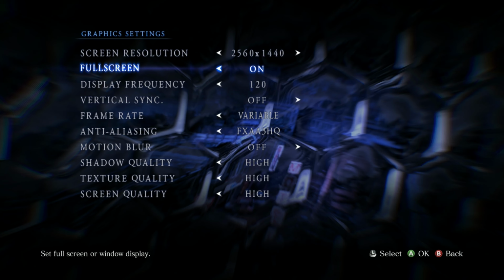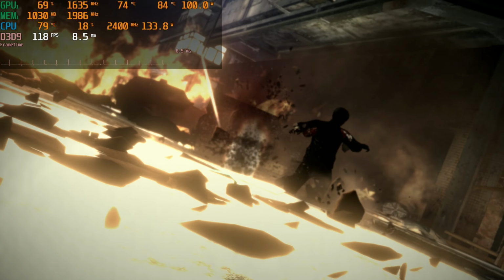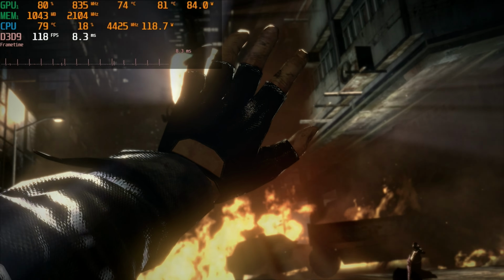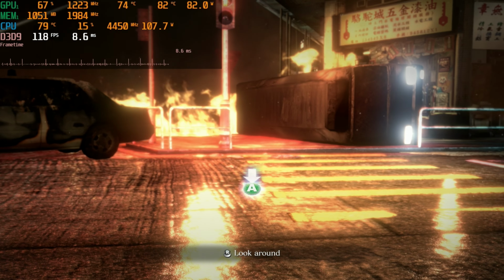Asus ROG Strix G15 Advantage Resident Evil 6 1440p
What's up everybody I got another Asus G15 Advantage gameplay video for you guys today. This time we got some Resident Evil 6. Going to do 1440p then onto the desktops.

Intro - 0:00-0:40
Settings - 0:41-0:56
Gameplay (Screen Recorded) - 0:57-7:12
Gameplay (Camera Recorded) - 7:13-13:27
Outro - 13:28-13:56

Laptop Specs:
BIOS 316